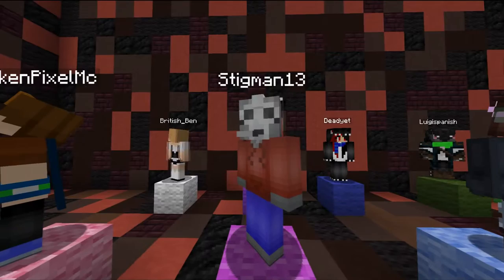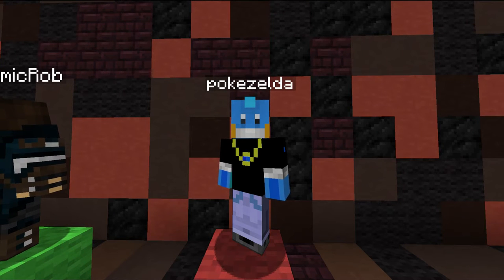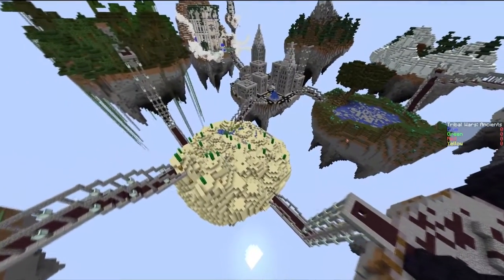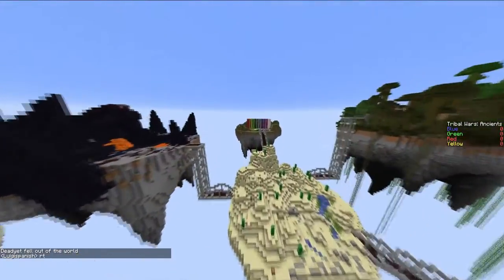Tribal Wars: Ancients - Minecraft Gameshow - Episode 1 | Fragmented Time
Welcome to Tribal Wars: Ancients, the second season in my Minecraft gameshow, Tribal Wars!

In this gameshow, 12 competitors compete against one another in various minigames, working in their 4 tribes of 3 players in order to earn points. After 3 minigames, the tribe with the lowest points is ELIMINATED.
This continues until there is one tribe left. This tribe then battles it out against one another to decide the true champion!

This episode we decide the tribes through a complete the monument styled minigame - The Fragmentation... who will come out on top?

Follow the chosen hero on his quest through the Icy Kingdom of Games to the top of the mountain called ''YouTube"!